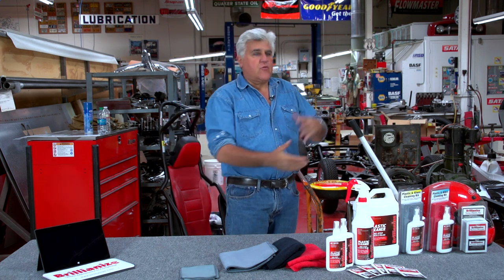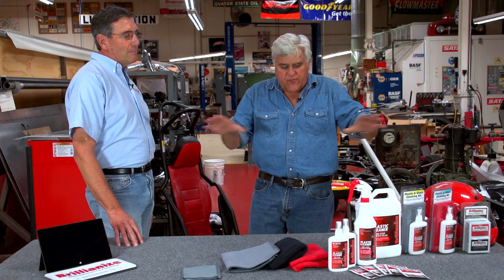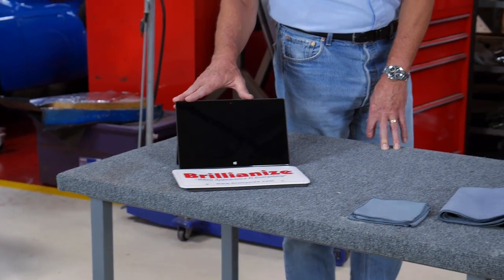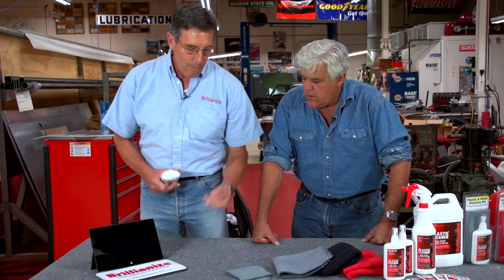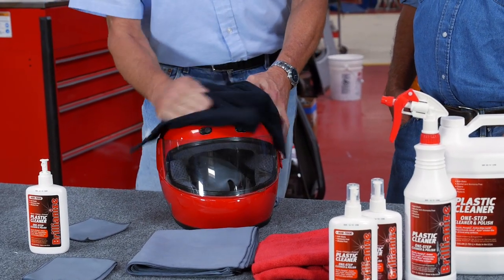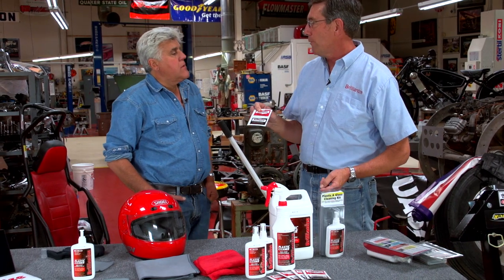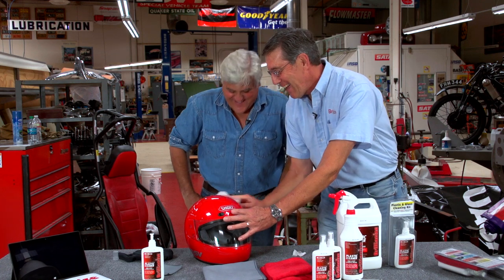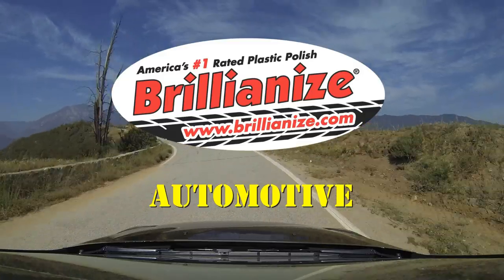Non-Toxic Cleaners and Polishes - Jay Leno's Garage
Non-Toxic Cleaners and Polishes. Brillianize products are 100% non-toxic, alcohol- and ammonia-free - and made in America!